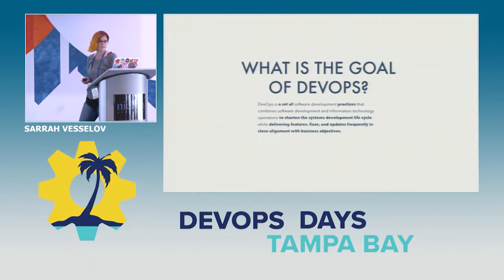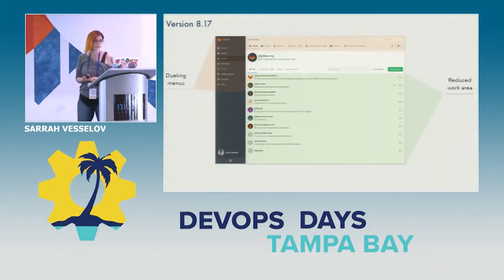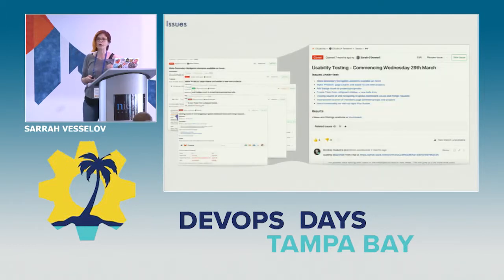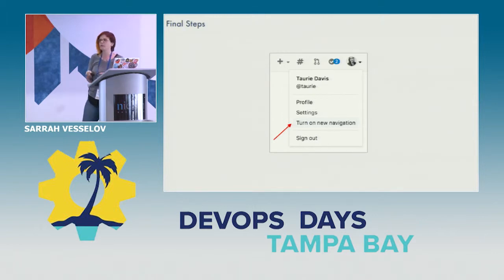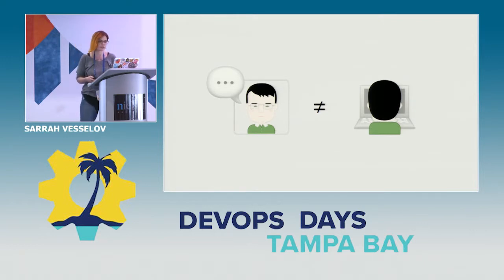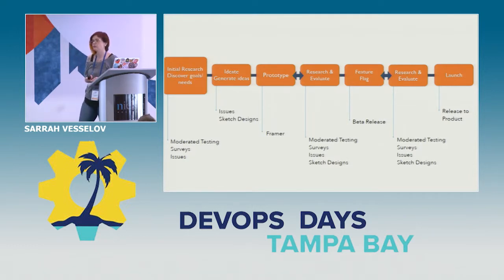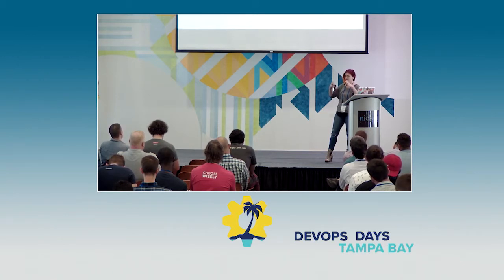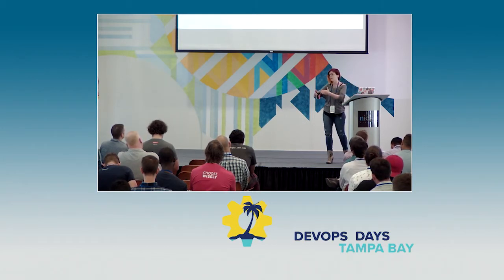Sarrah Vesselov - The design of DevOps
DevOpsDays Tampa Bay 2019 - Sarrah Vesselov - The design of DevOps

DevOps in practice: Design, development, and operations working together, from discovery through the development process, and on to production support. This talk is not centered on toolsets or culture, but on the principles, process, and practices needed to solve our most difficult challenges.